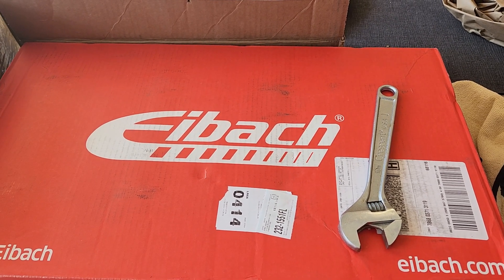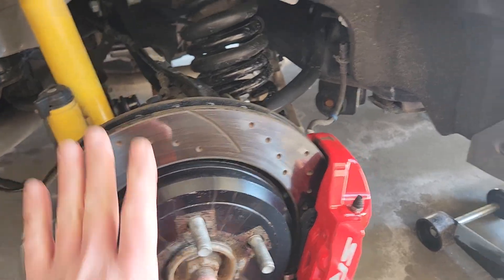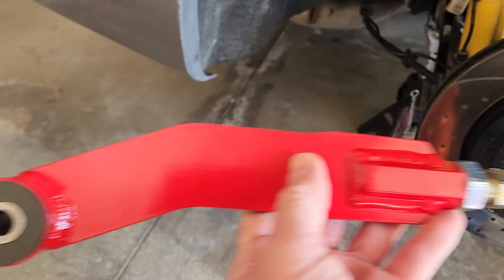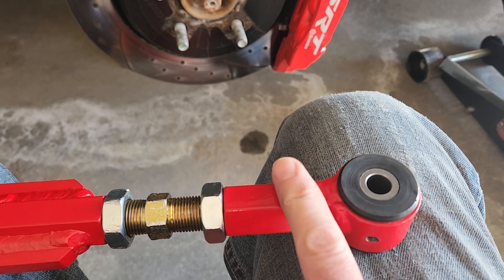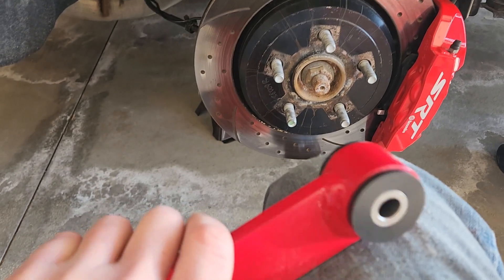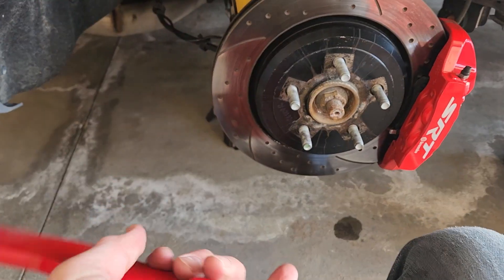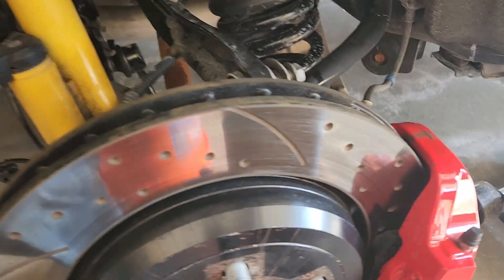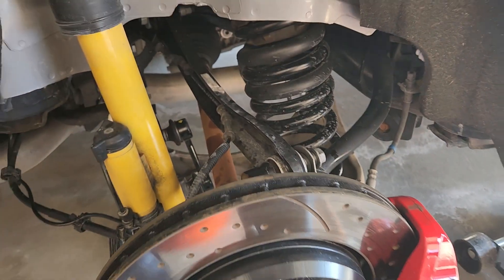BWoody Adjustable Rear Upper Control Arms 21 Dodge Durango RT TNG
After installing Eibach Pro Kit Lowering Springs I find out you really need to install these arms also.  The rear wheels Camber is off - it's deep in the red and would result in excessive wear on the inside of the tires.  It's funny because on Eibach's website when I entered my vehicle info the only suspension part that came up were the lowering springs.  Then literally just days after installing these springs I went to their site again and what do you know - they offer an adjustable control arm now.  But I went with these BWoody ones as they're highly recommended.  BWoody sends easy-to-read instructions and on a scale of 1-10 (10 being very difficult) these were about a 3.  Here's the link to where I bought these